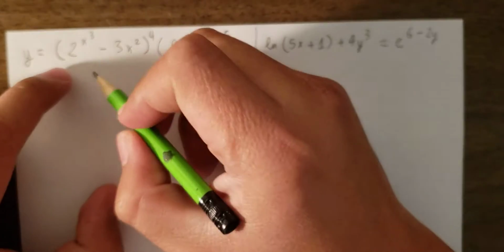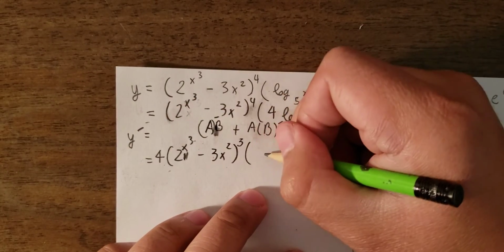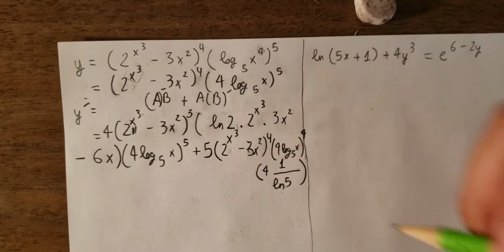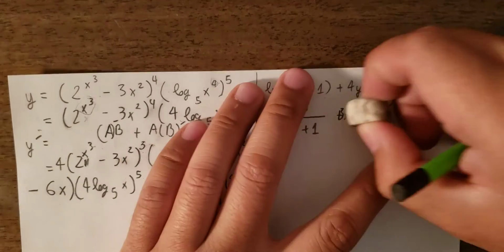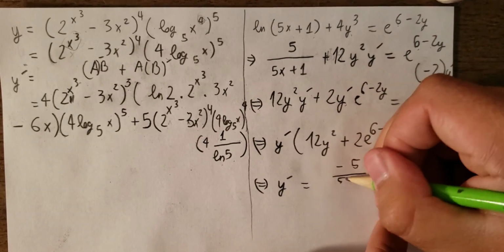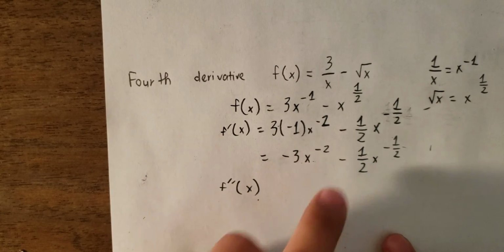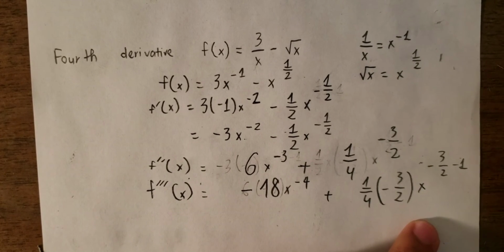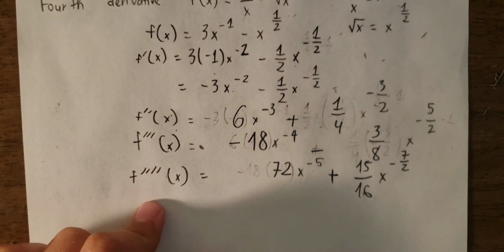Calculus Help: Advanced Derivative of Logarithmic Function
Here is about step-by-step techniques to find the derivative.